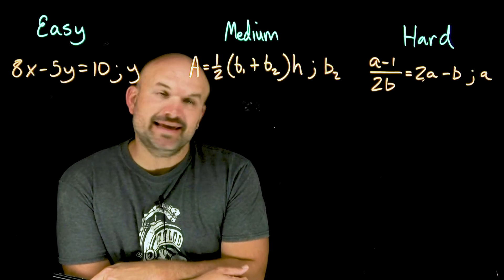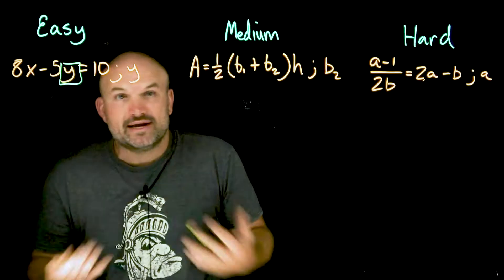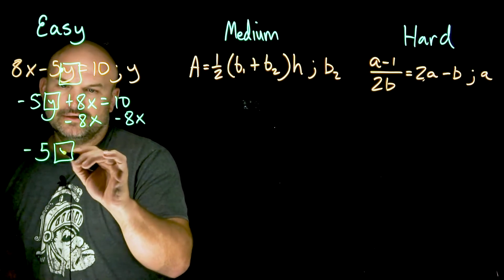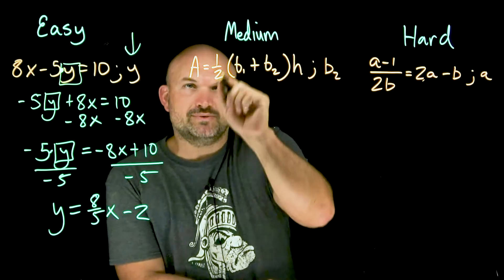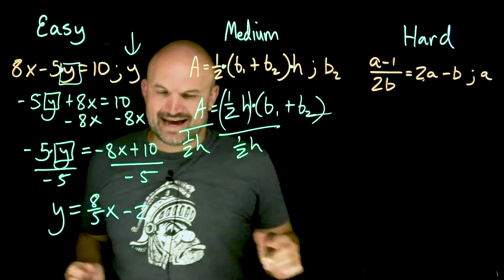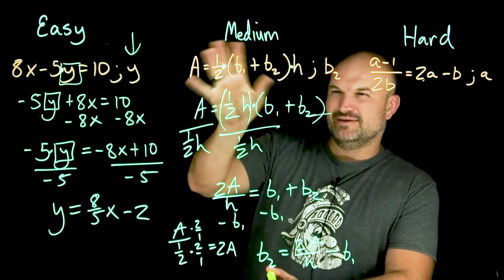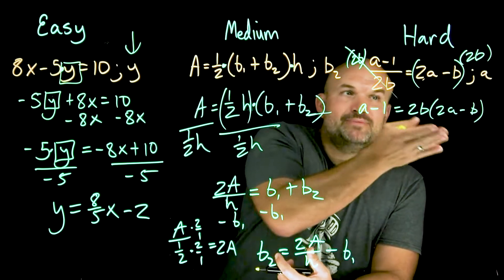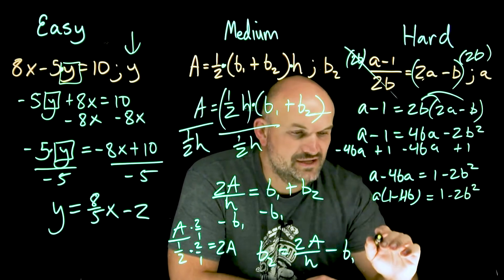Solve Literal Equations (Step by Step)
If you need a quick refresher on solving literal equations or better understanding this video will work through three different examples.